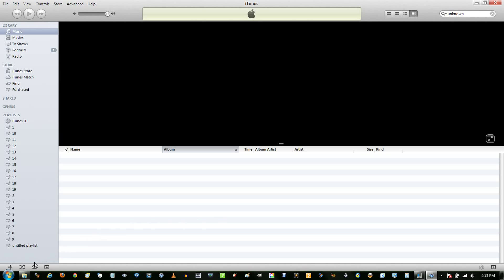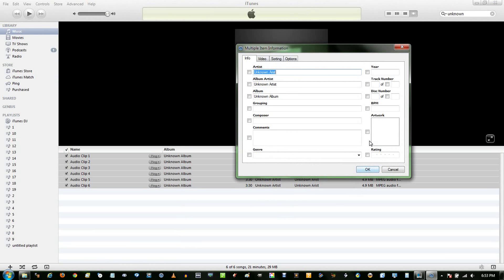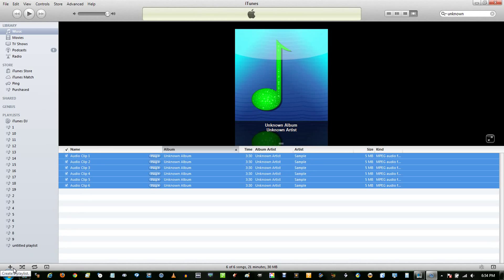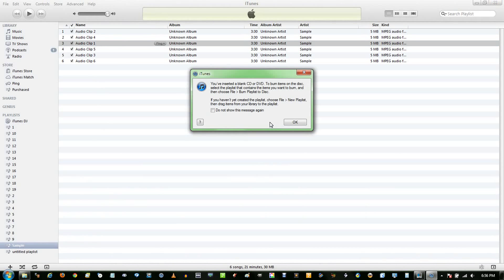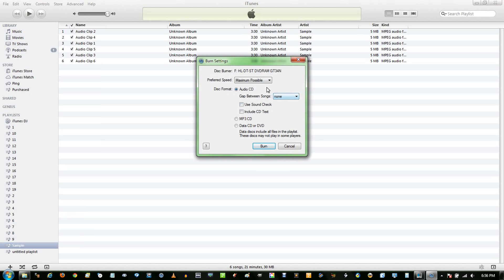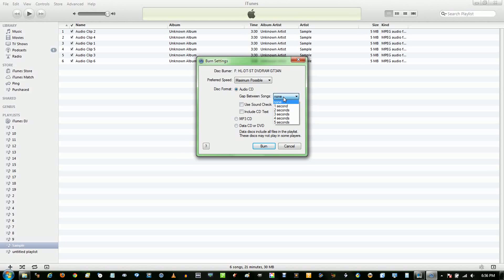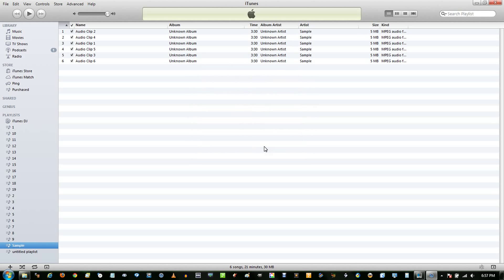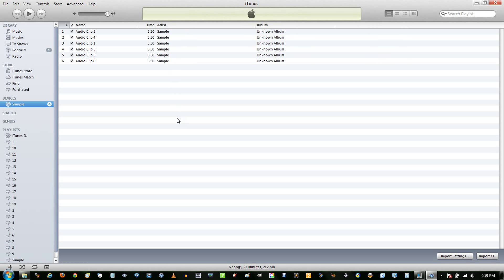How to Burn CDs In iTunes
In this video: How to burn CDs in iTunes

1) Add your music to iTunes by dragging files from a folder
2) Create a new playlist and add your music to it
3) Insert a CD into your disc drive
4) Click "File", then "Burn Playlist to Disc", or right click on the playlist and click "Burn Playlist to Disc"
5) Select your settings and click burn